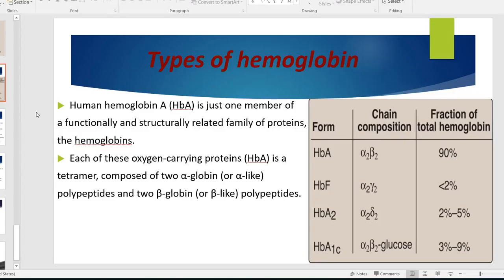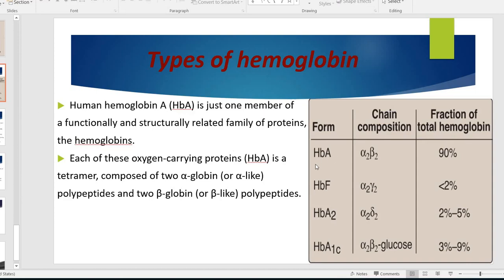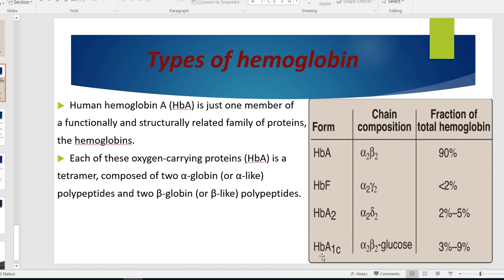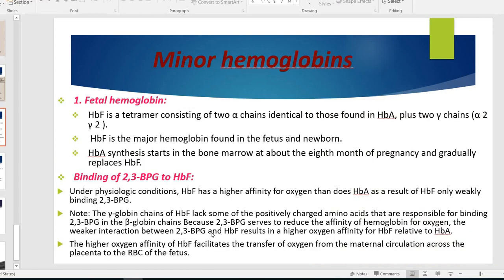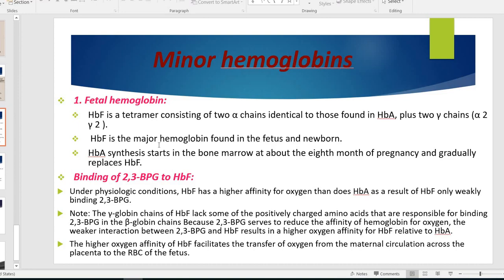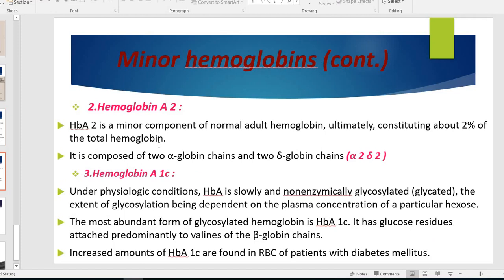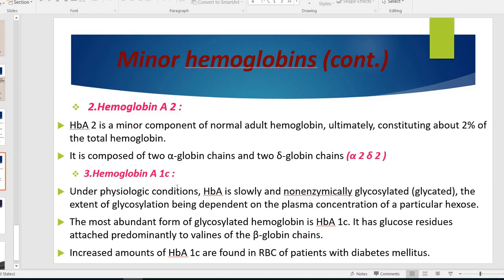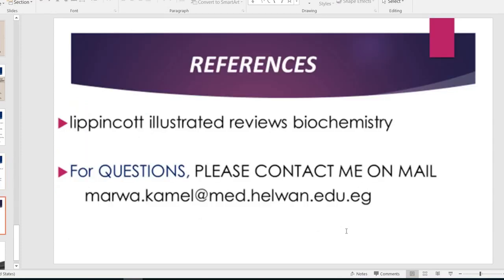11 Globular Protein Dr Marwa Video 3 comp